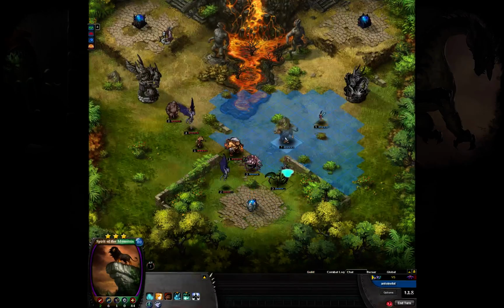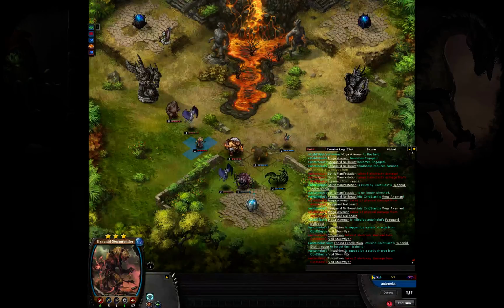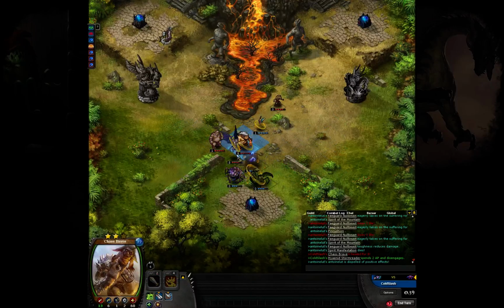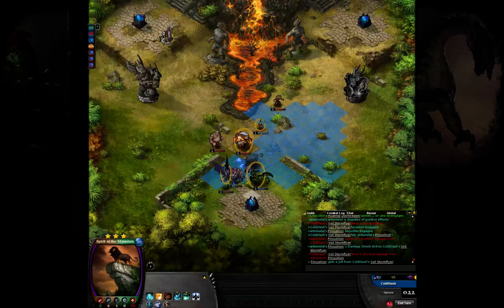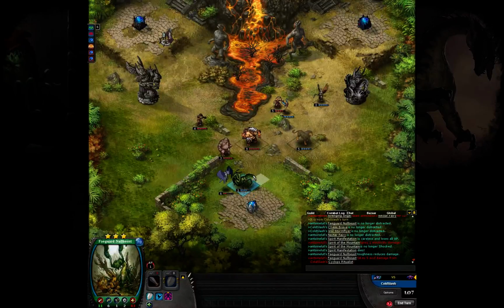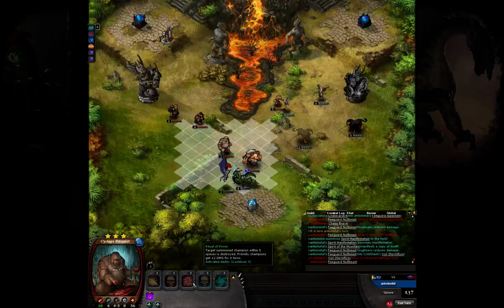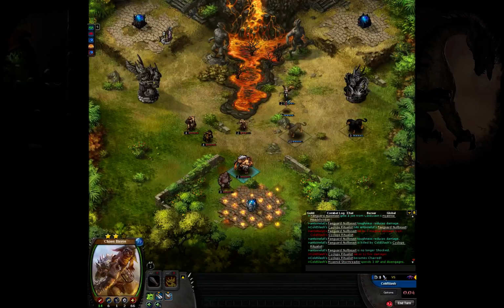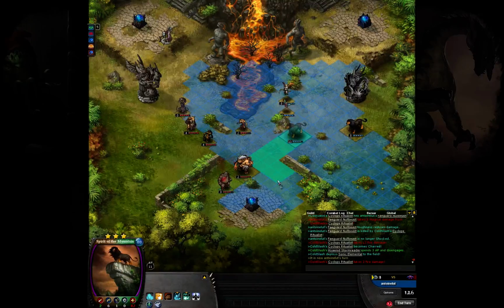Antoinelut KF UD Super VS Coldslash SP Meta - Pox Nora